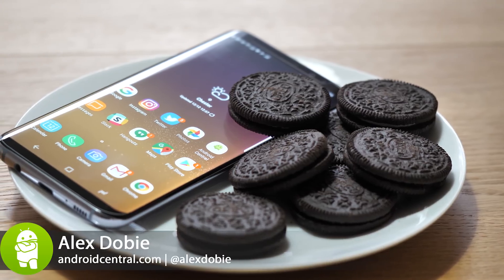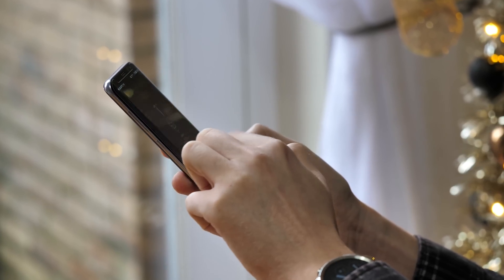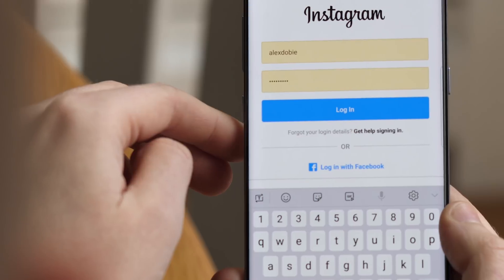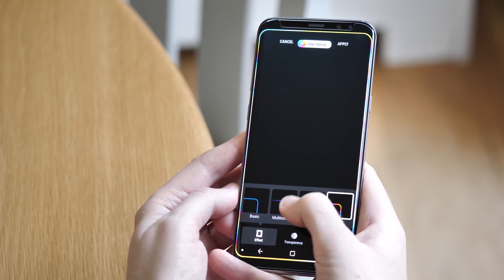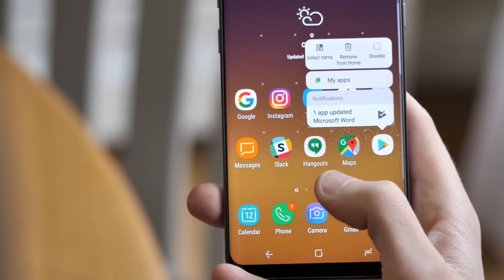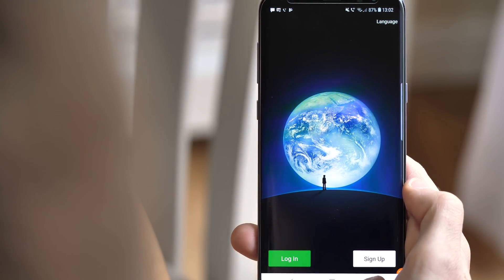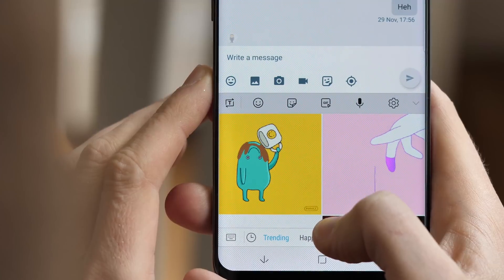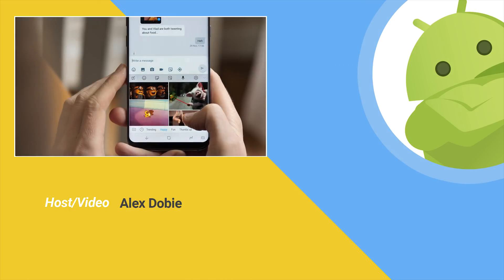Samsung Galaxy S8 Android 8.0 Oreo Update: Top Features + What's New!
Alex dives into what's coming in the Samsung Galaxy S8 (and S8 Plus) Android 8.0 Oreo update!